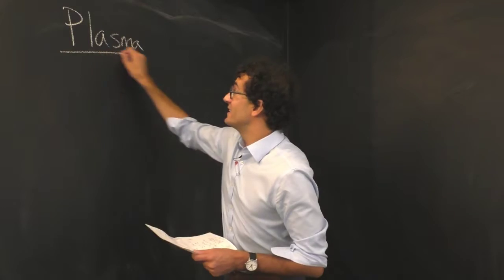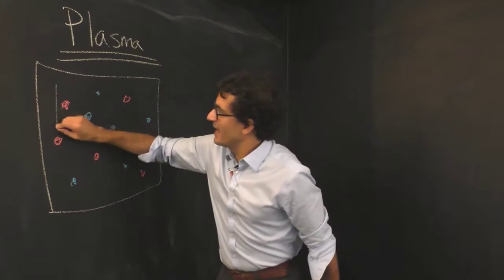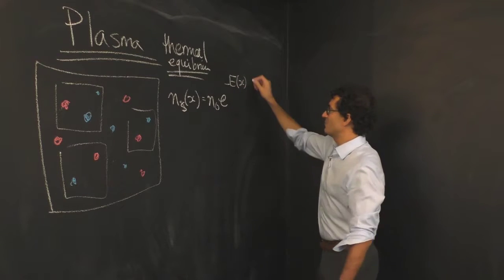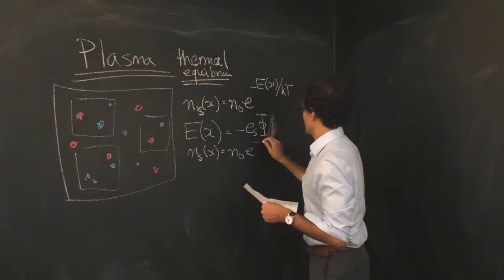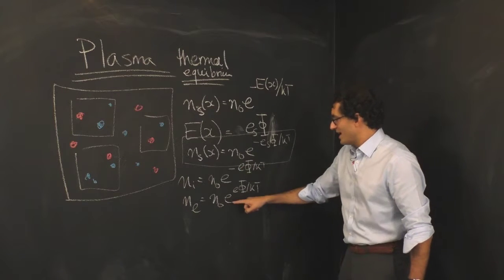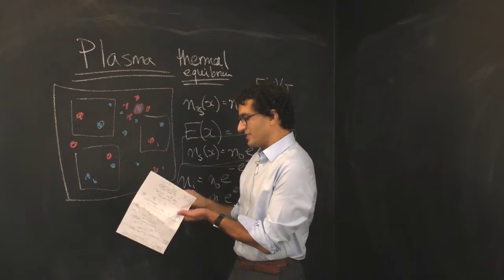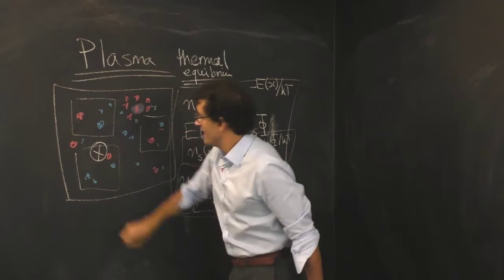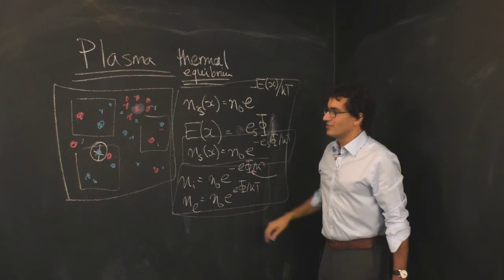Renormalization: Thermal Physics of Plasma